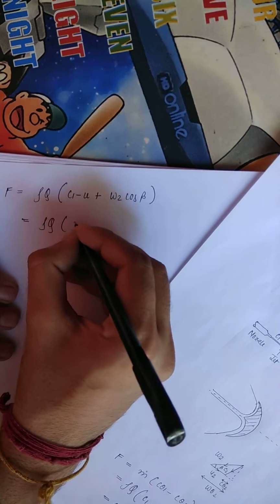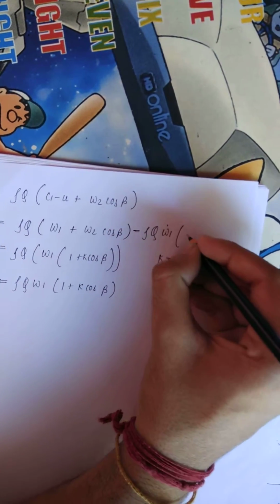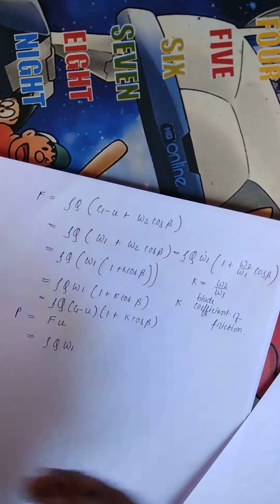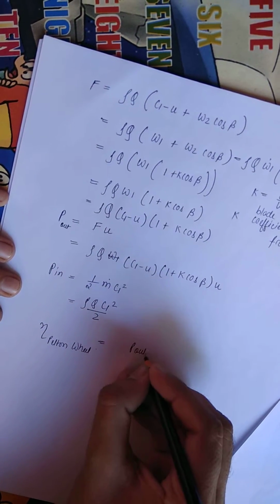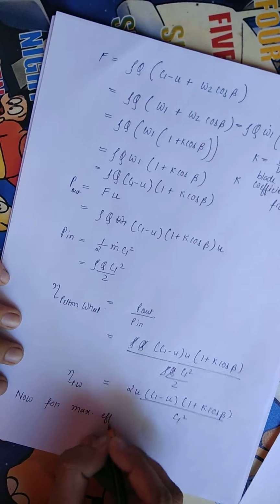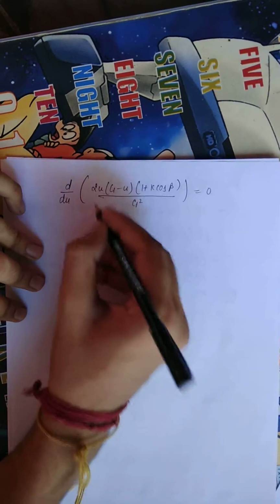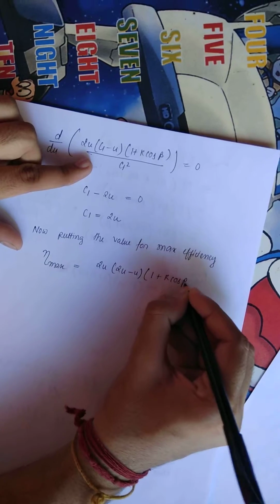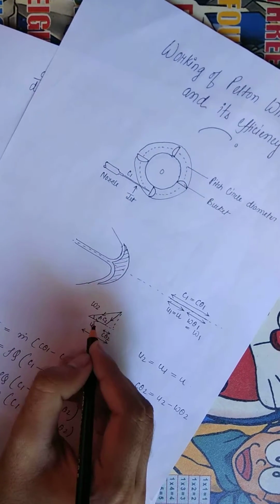Working of Pelton Wheel and its efficiency